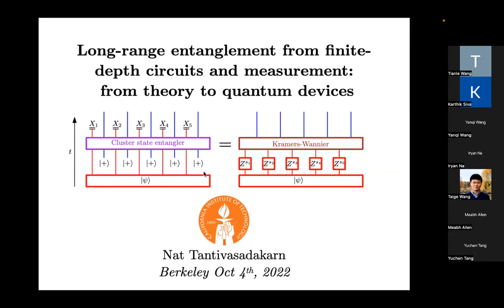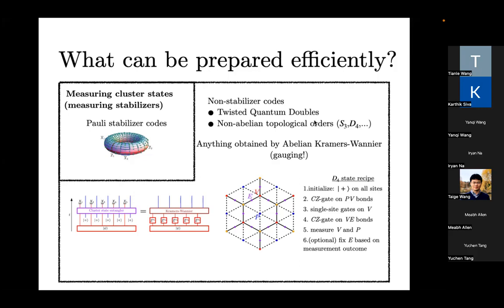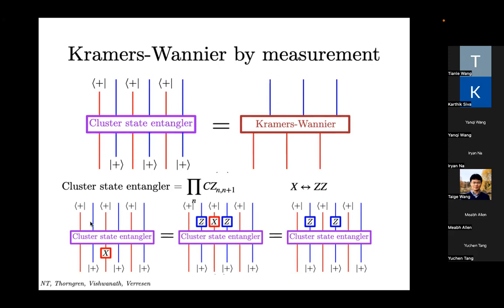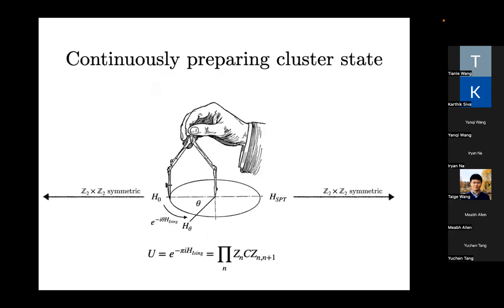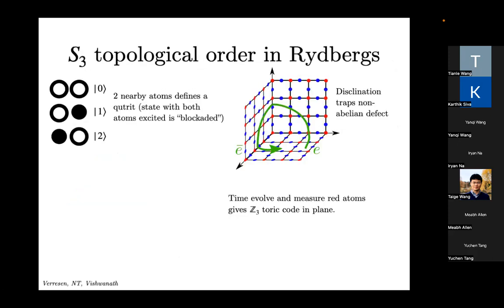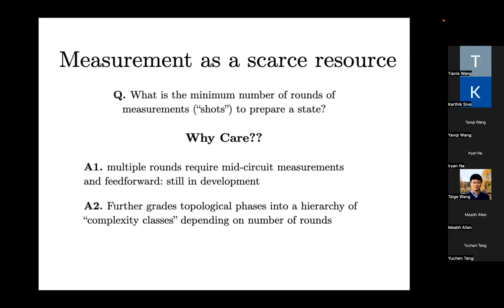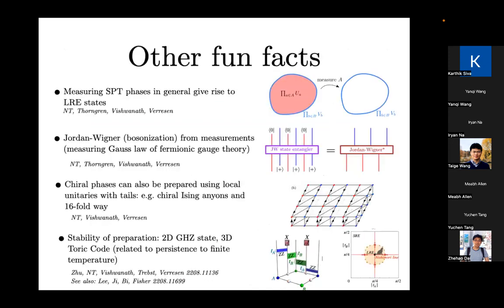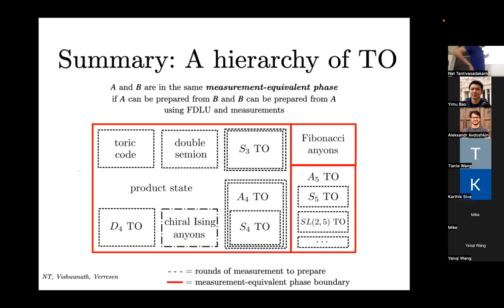Topological order from finite-depth circuits and measurements: from theory to quantum devices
Quantum Materials Seminar UC Berkeley 10/04/22